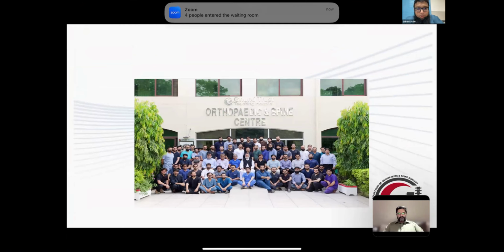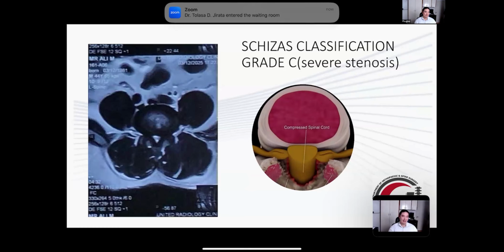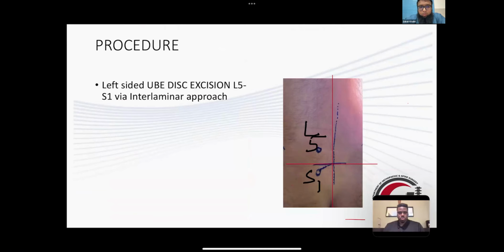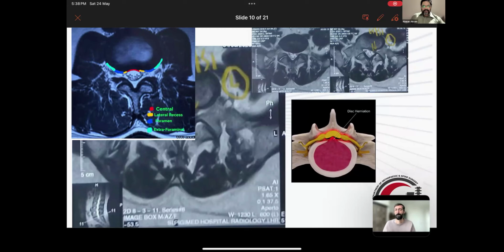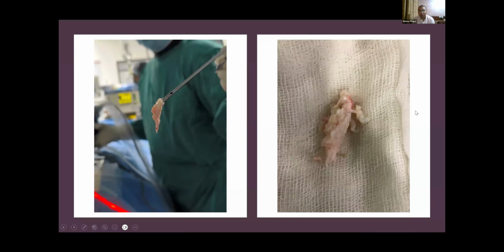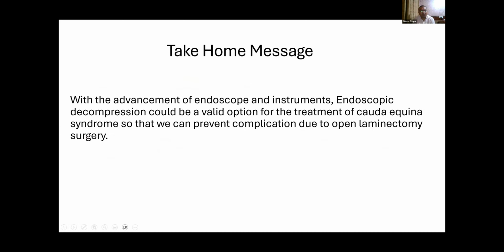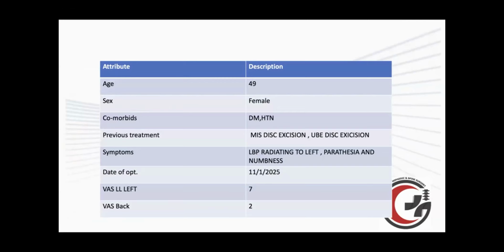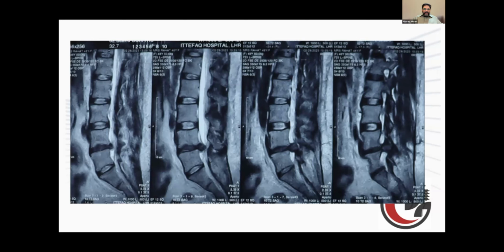Global Spine Surgery, Live Session 2: Endoscopic Spine Surgery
Case presentations:
    Dr. Zubair Khalid, Pakistan (3:57)
    Dr. Bishnu Babu Thapa, Nepal (42:17)
    Dr. Umair Ahmed, Pakistan (1:10:39)
Faculty Discussants: Dr. Rafael Sugino, Dr. Jason Pittman, Dr. Rizwan Akram
Moderated by Dr. Ikechukwu Amakiri and Dr. Enrique Vargas-Uribe
Course chair Dr. Kiran J. Agarwal-Harding
Produced by the Harvard Global Orthopaedics Collaborative.